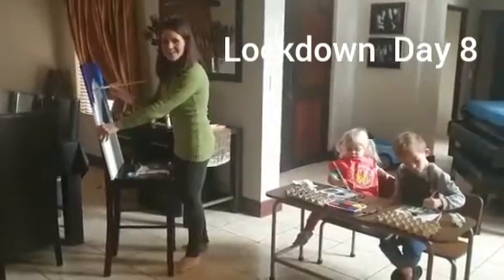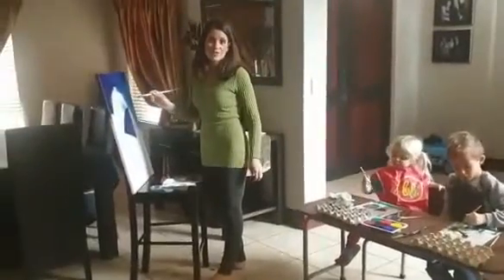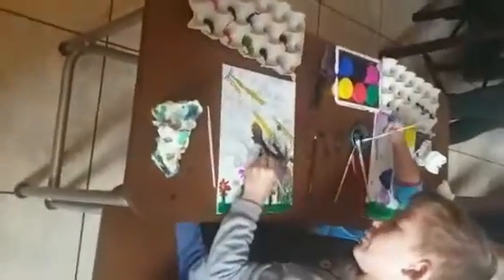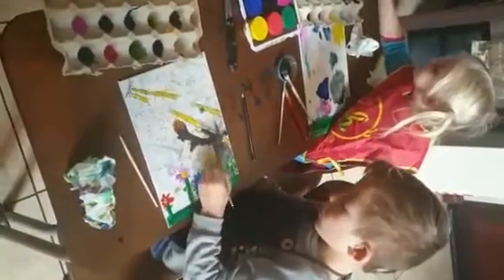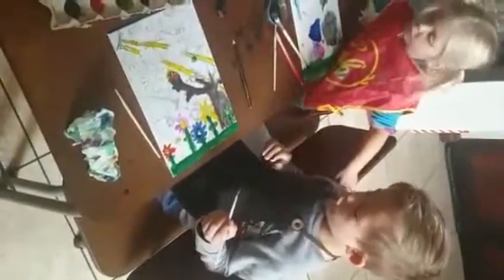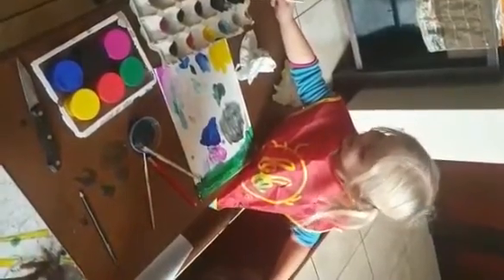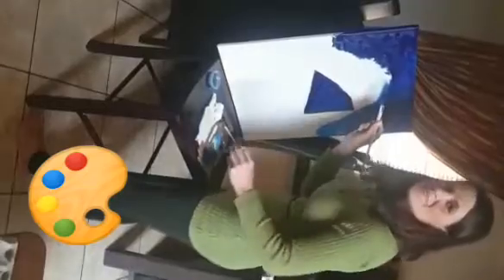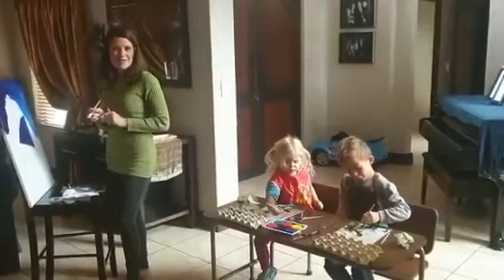Isolated Artists in Action 🎨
Today we finished our art pieces and we are very happy with the outcome 👩‍🎨👨‍🎨🖌